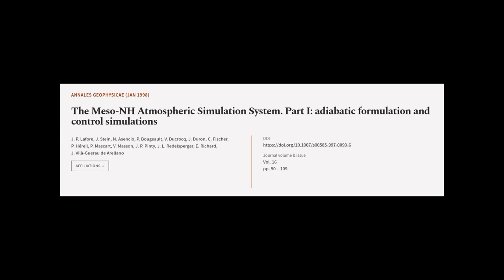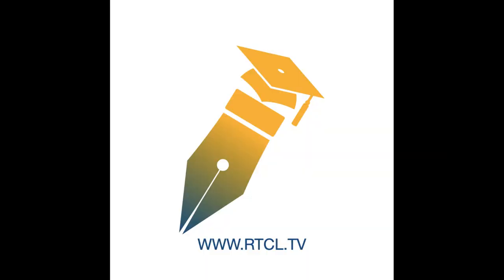The Meso-NH Atmospheric Simulation System. Part I: adiabatic formulation and control ... | RTCL.TV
### Keywords ###

### Article Attribution ###
Title: The Meso-NH Atmospheric Simulation System. Part I: adiabatic formulation and control simulations
Authors: J. P. Lafore, J. Stein, N. Asencio, P. Bougeault, V. Ducrocq, J. Duron, C. Fischer, P. Héreil, P. Mascart, V. Masson, J. P. Pinty, J. L. Redelsperger, E. Richard ,and J. Vilà-Guerau de Arellano

### Video Timestamps ###
0:00:00 - Summary
0:00:41 - Title
0:00:46 - Tail
0:00:50 - End